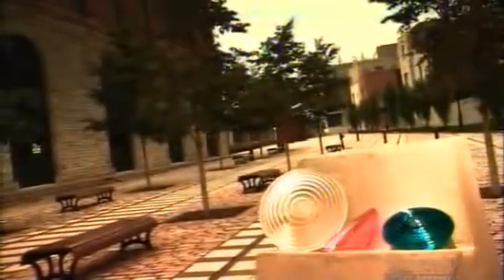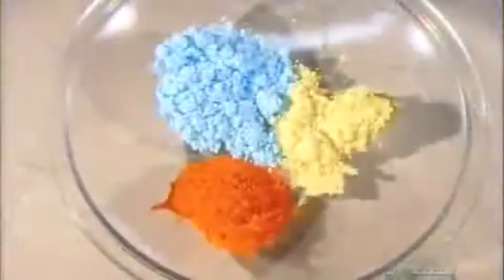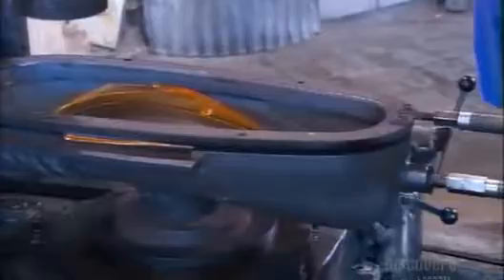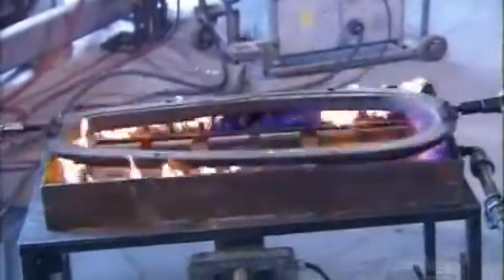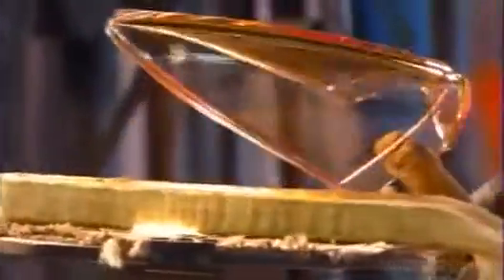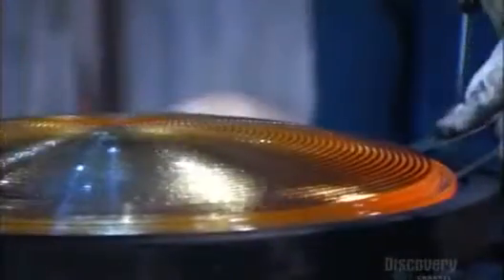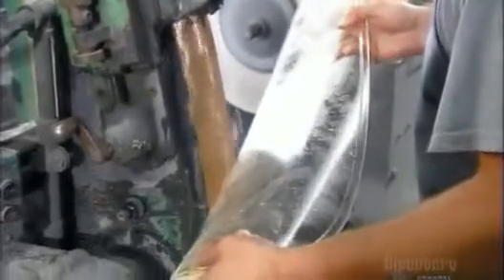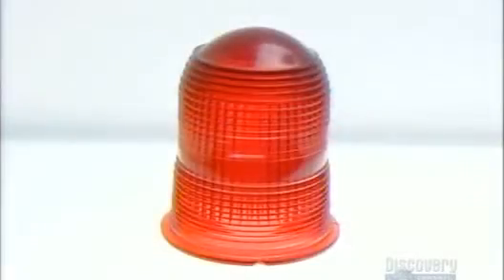How to make Technical Glass {www downloadshiva com}